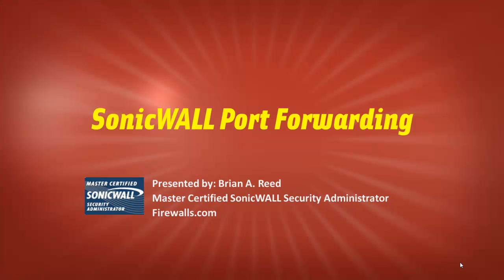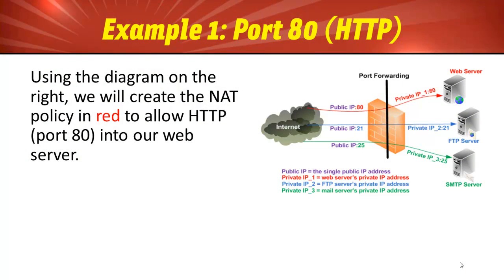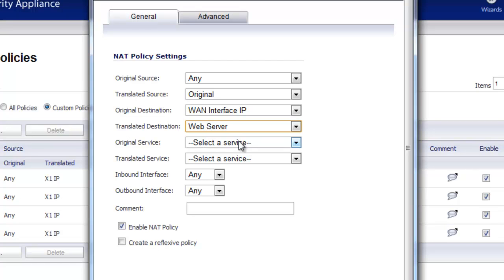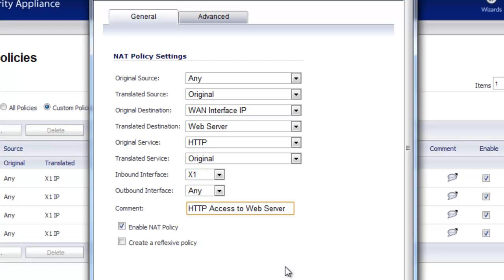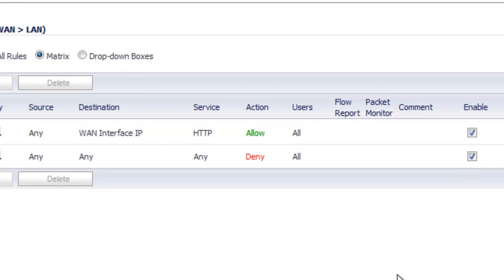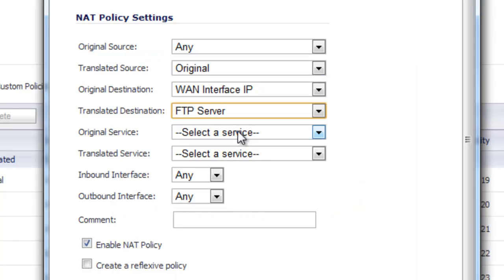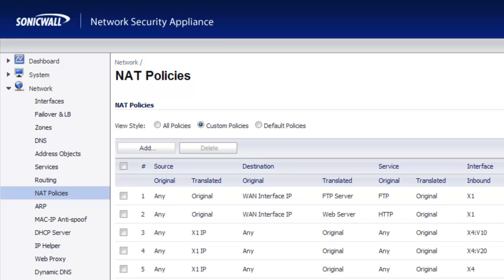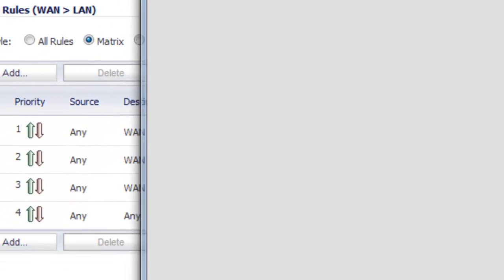Port Forwarding with SonicWALL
Learn how to setup a NAT - port forwarding using a SonicWALL firewall